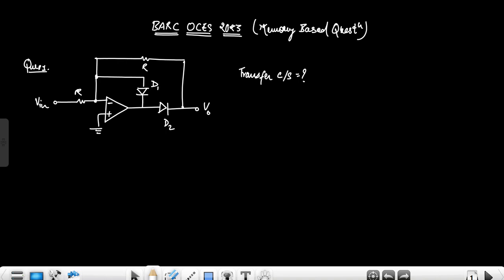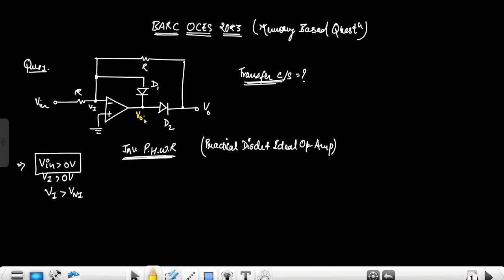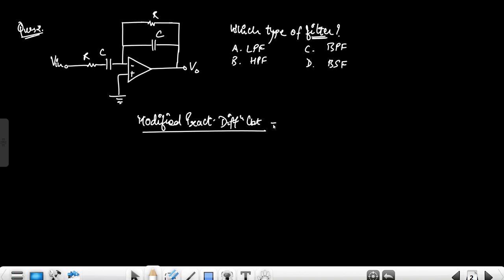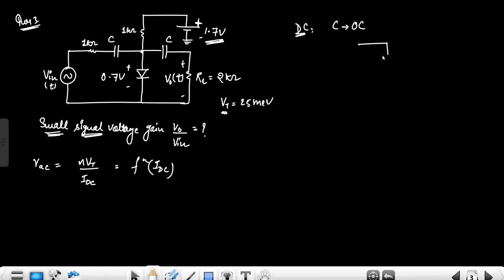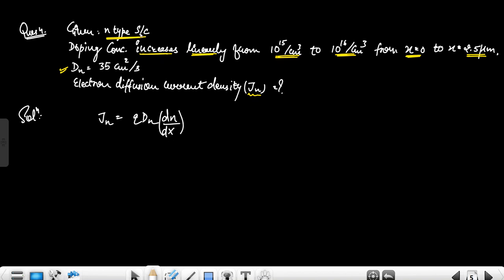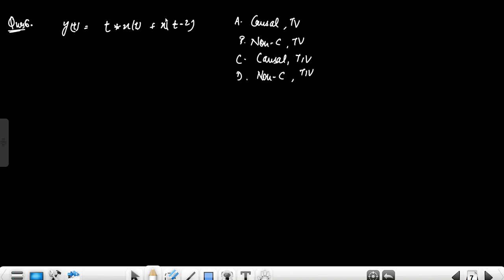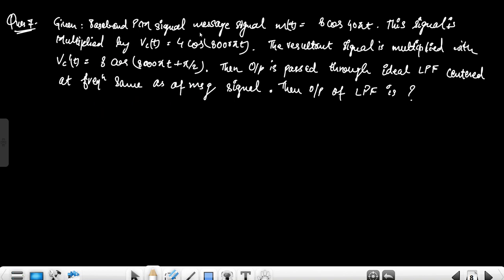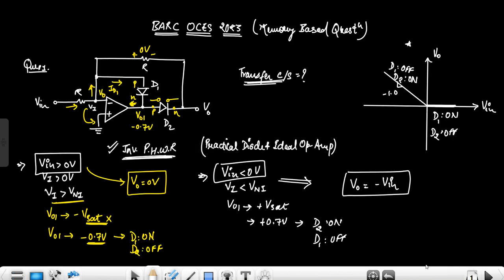BARC OCES 2023 (ECE) Memory Based Questions Analysis